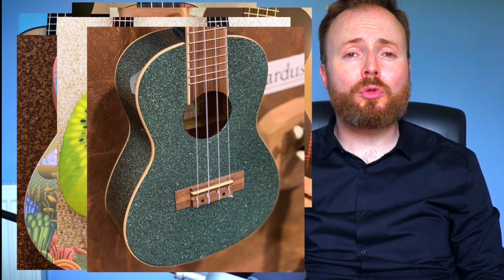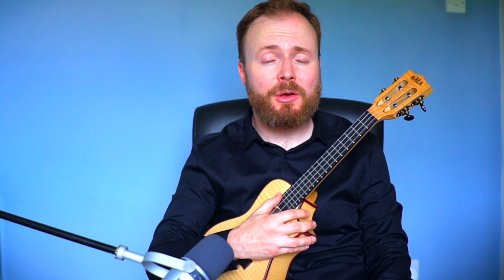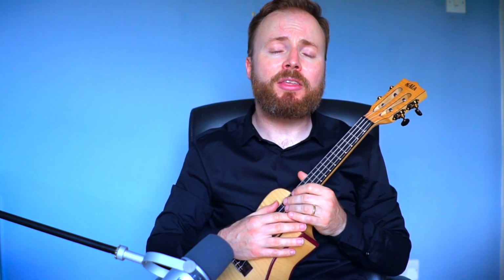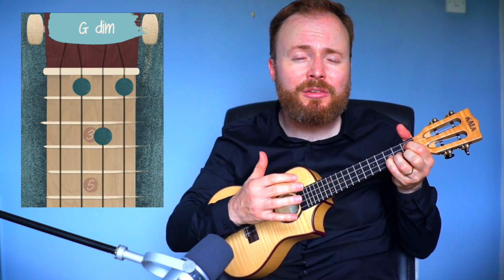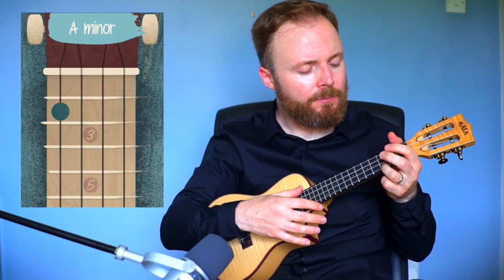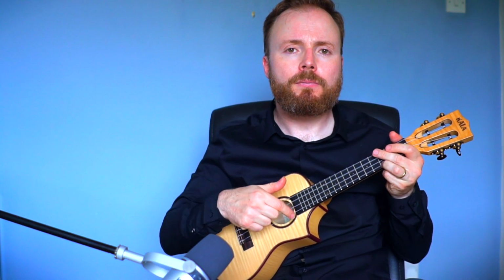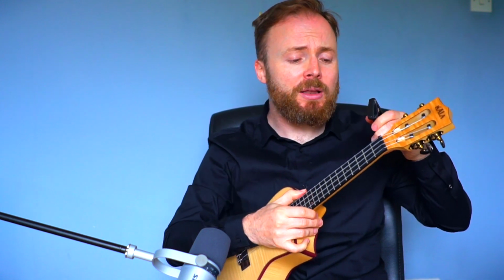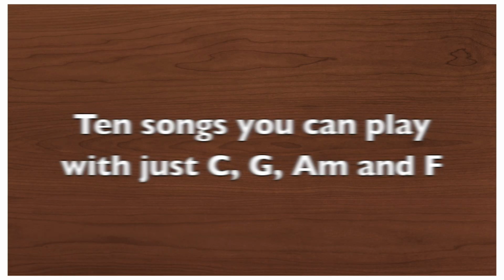Your FIRST ukulele lesson - a complete beginners guide! Learn TEN songs!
Have you just picked up your first ever ukulele? Or maybe you've been playing for a while, but you're not sure if you're doing it quite right? This is the video for you! My complete beginners guide to the ukulele will teach you everything you need to get started on the uke. What size ukulele should I get? How do I tune my ukulele? What strings do I need? How do I hold my ukulele?

All of these questions, and more, will be answered. And by the time you've finished you'll also know how to play ten of your favourite songs on the ukulele!

CHAPTERS:
0:00 - Intro
0:48 - What size ukulele should I get?
3:55 - How to tune a ukulele
7:40 - What strings should I use?
8:38 - How do I hold a ukulele?
9:03 - What kind of music can you play on the ukulele?
9:42 - What are chords?
11:50 - Your first four chords
15:34 - Strumming (How to strum a ukulele!)
17:33 - Strumming Patterns explained
19:05 - Learning your first song (Riptide!)
21:57 - What is a capo?
25:15 - Nine more songs you can play with just C, Am, F and G!
30:55 - Bye!

AMAZON STORE (I get a small % from any sale made through this link)